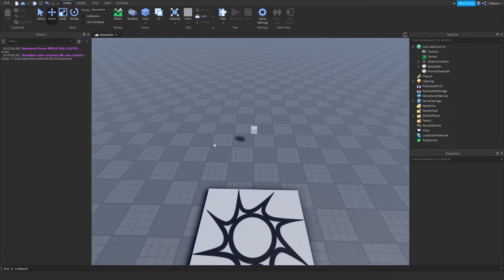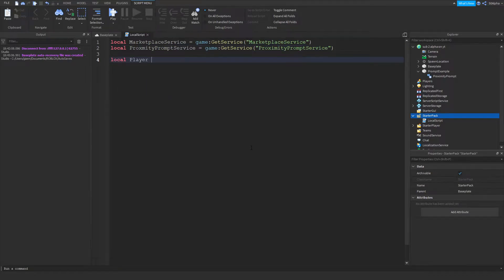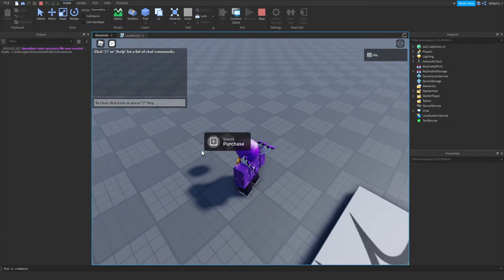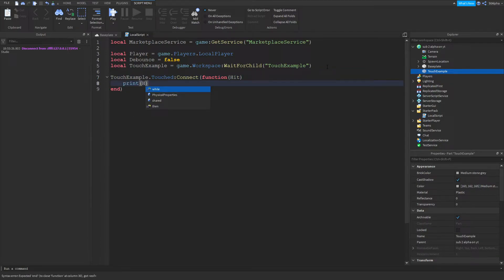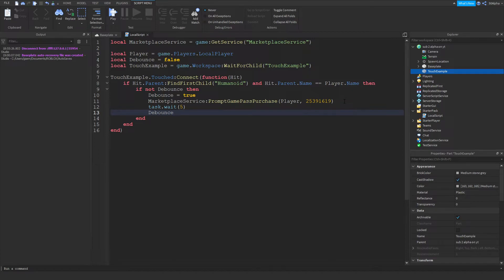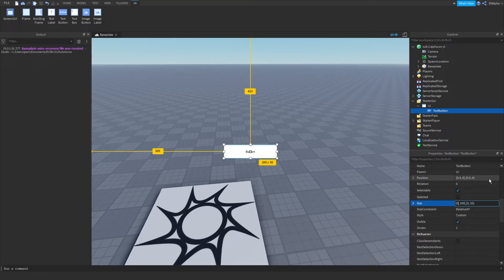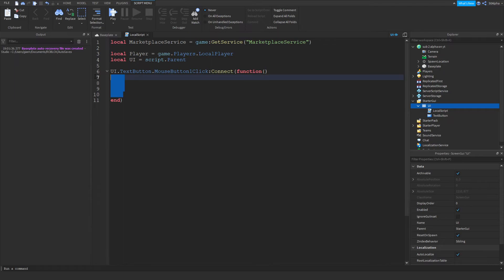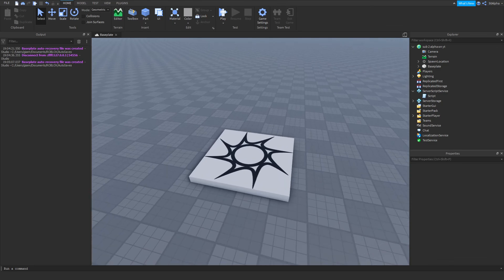Roblox Scripting Tutorial • Multiple ways to sell gamepasses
Hello everyone!

In this video I will be going over on how to sell gamepasses with multiple methods.

0:00 Intro
0:20 Proximity Prompts
3:21 Touch Pad
6:55 UI Button
9:25 Ending